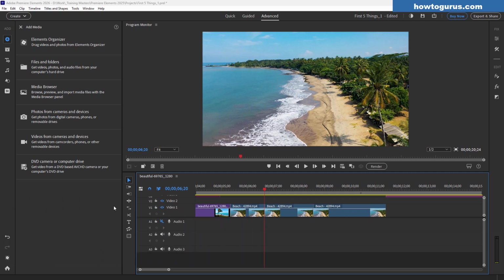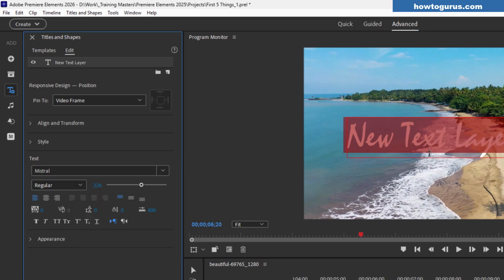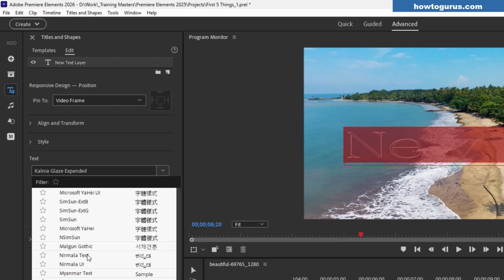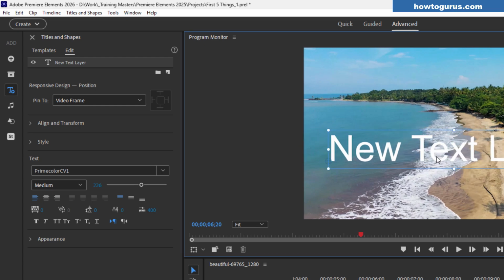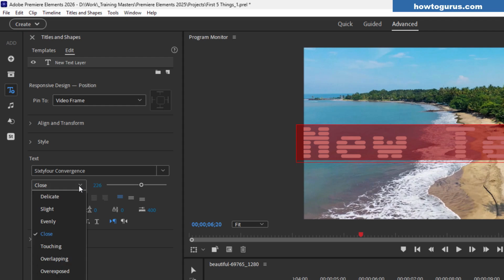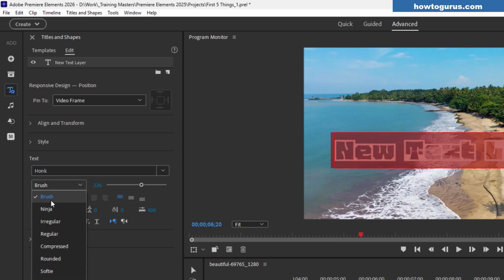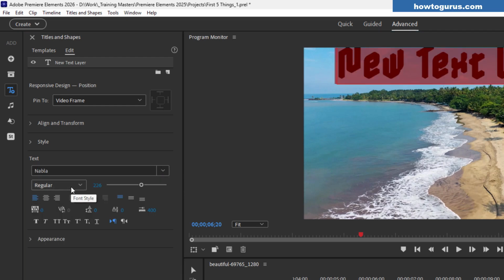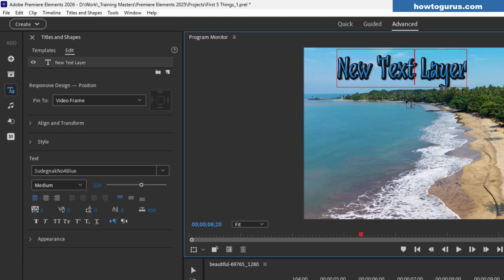🎬 I Didn't Expect This New Premiere Elements Font Feature to Be So Good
How to Use Color Fonts in Premiere Elements 2026.

Want to learn how to use the new Color Fonts in Premiere Elements 2026? In this beginner-friendly tutorial I'll show you exactly how they work, where to find them, and how to use them to create more colorful, eye-catching titles for your videos. Color Fonts are one of the most interesting additions in Premiere Elements 2026. Whether you're creating YouTube videos, family movies, social media content, or presentations, these fonts let you add vibrant text without complicated effects.

In this video you'll learn:
• What Color Fonts are
• Where to find them
• How to use them in Premiere Elements 2026
• When Color Fonts work best

Perfect for beginner and intermediate Premiere Elements users looking to improve their video editing skills.

🎓 Check out the full Premiere Elements course at HowToGurus.com
Whether you're just starting or want to master Premiere Elements, my complete training course walks you through every feature step-by-step.

Chapters:
00:00 Premiere Elements 2026 New Color Fonts Explained
00:13 Add Color Fonts to Premiere Elements
00:35 Where to Find the new Premiere Elements Color Fonts
04:10 Premiere Elements Color Fonts with Variations